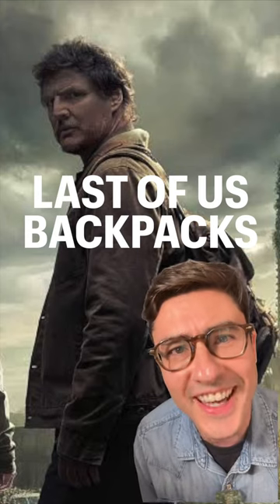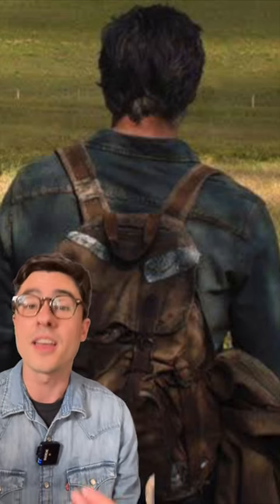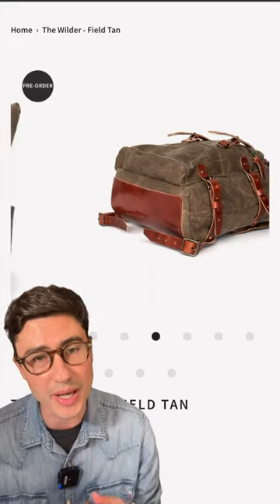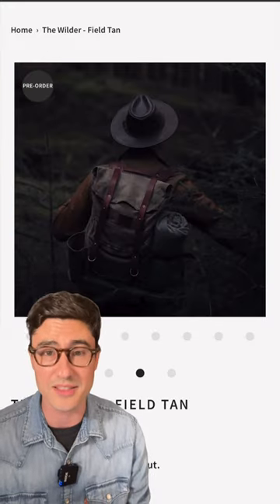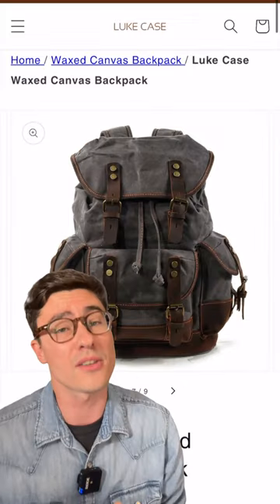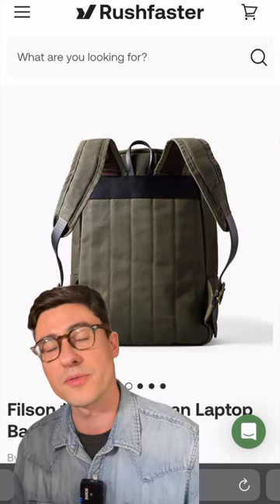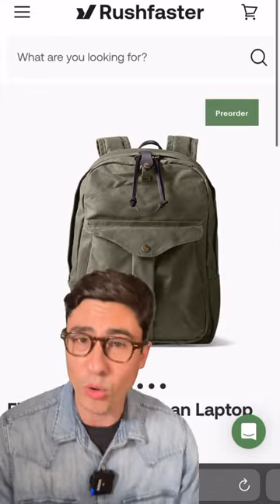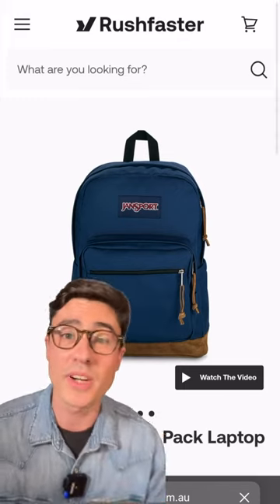Pedro Pascal's The Last of Us backpack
Want to look like Joel Miller in The Last of Us? Try these waxed canvas options.